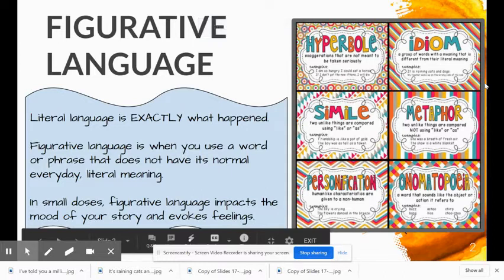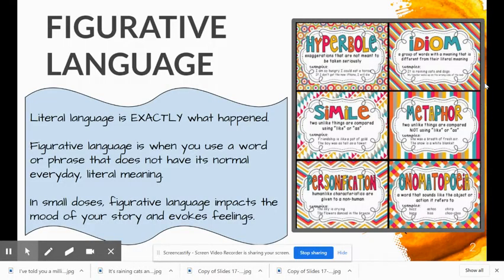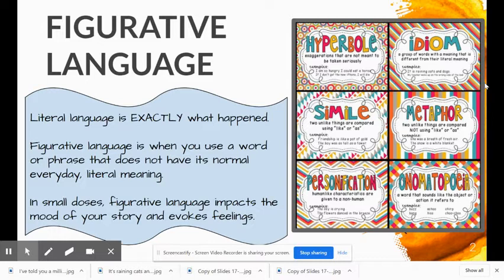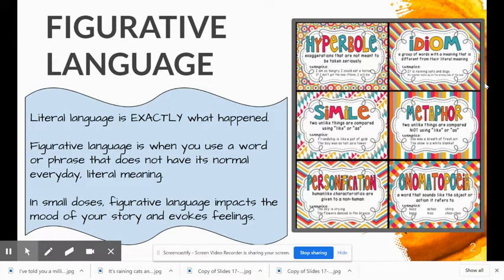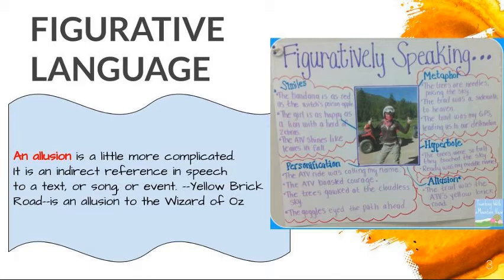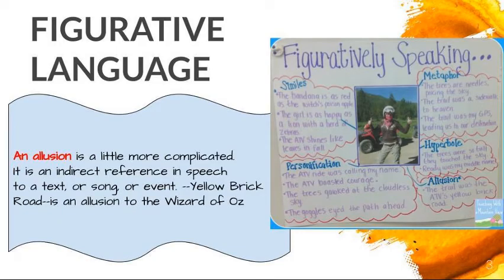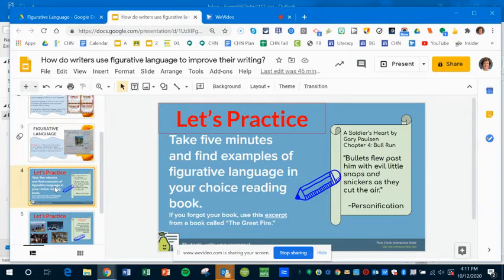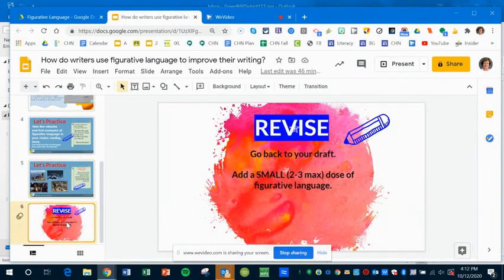Tuesday, October 13 Part 1